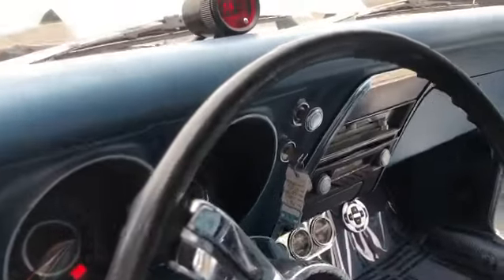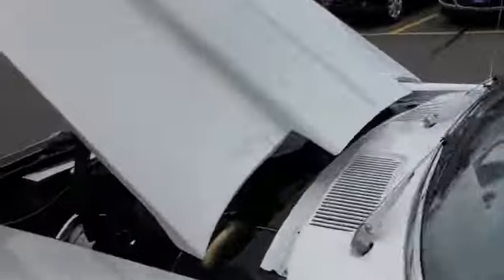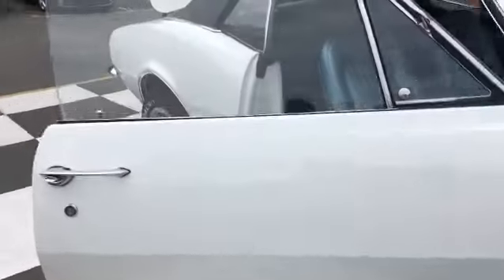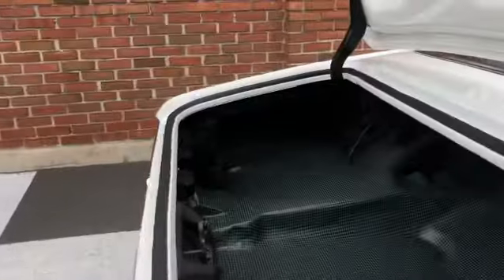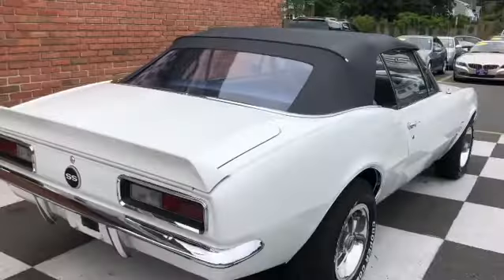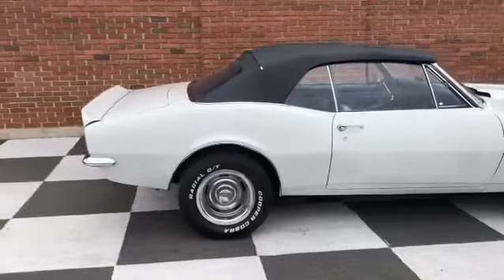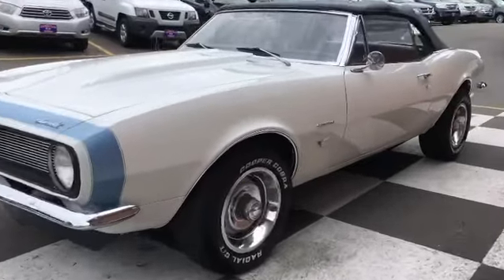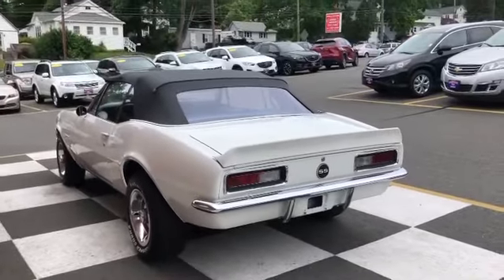67 camaro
67 camaro